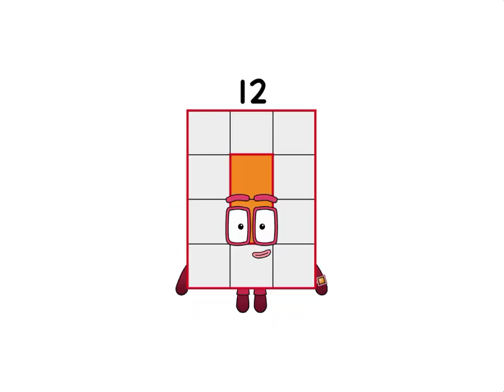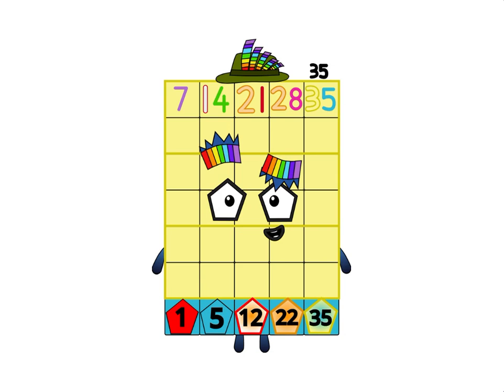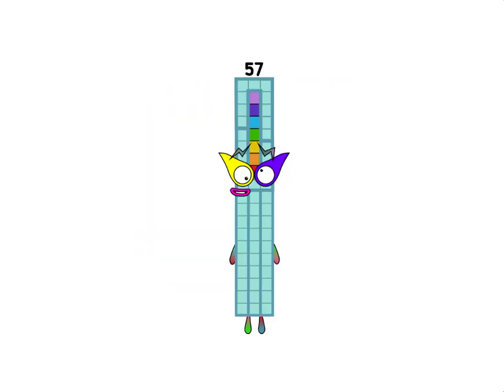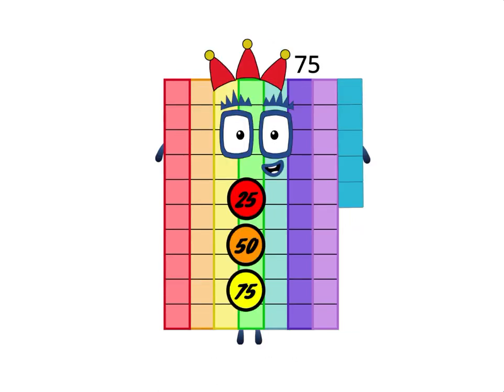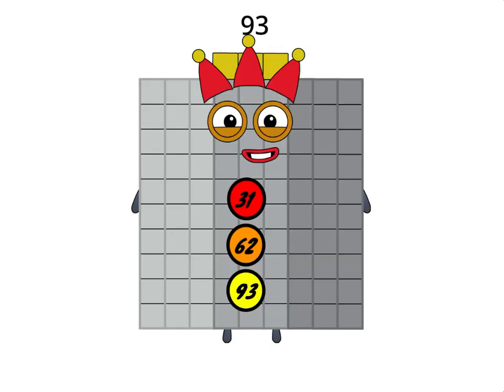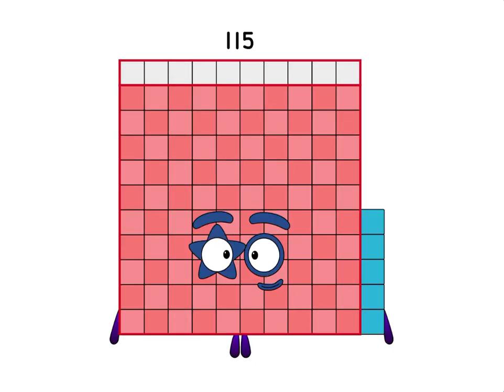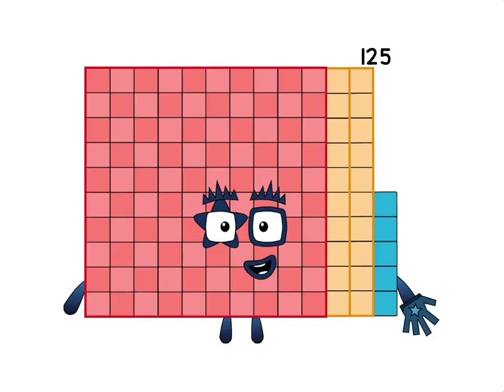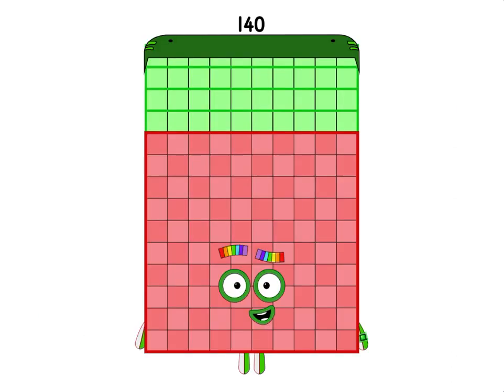Numberblocks Set 0 or 1 - 140 on the Full Set of Numberblocks (Fixed Voices!)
These are all the Numberblocks 1 - 140 on the Full set: 0 - 140 on Scratch of the Band.
Numberblocks: 0, 1, 2, 3, 4, 5, 6, 7, 8, 9, 10, 11, 12, 13, 14, 15, 16, 17, 18, 19, 20, 21, 22, 23, 24, 25, 26, 27, 28, 29, 30, 31, 32, 33, 34, 35, 36, 37, 38, 39, 40, 41, 42, 43, 44, 45, 46, 47, 48, 49, 50, 51, 52, 53, 54, 55, 56, 57, 58, 59, 60, 61, 62, 63, 64, 65, 66, 67, 68, 69, 70, 71, 72, 73, 74, 75, 76, 77, 78, 79, 80, 81, 82, 83, 84, 85, 86, 87, 88, 89, 90, 91, 92, 93, 94, 95, 96, 97, 98, 99, 100, 101, 102, 103, 104, 105, 106, 107, 108, 109, 110, 111, 112, 113, 114, 115, 116, 117, 118, 119, 120, 121, 122, 123, 124, 125, 126, 127, 128, 129, 130, 131, 132, 133, 134, 135, 136, 137, 138, 139, and 140.
You can add a Full Set of lots of Numberblocks if you want to. I hope you enjoy this video. Bye!